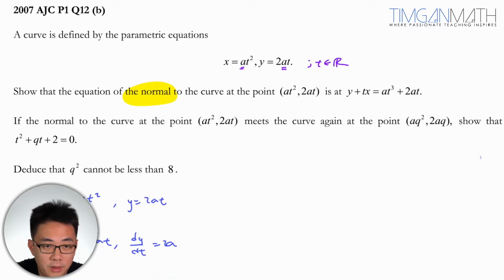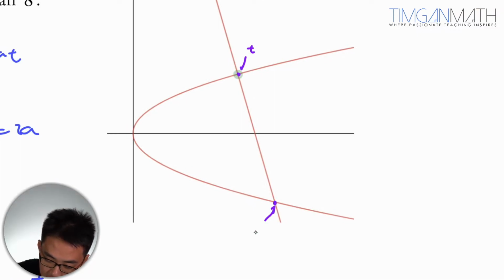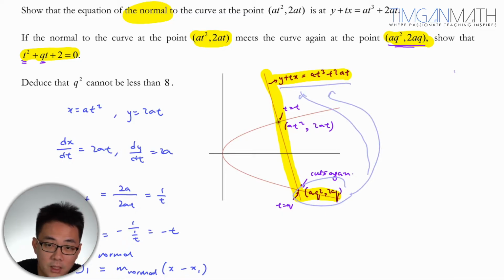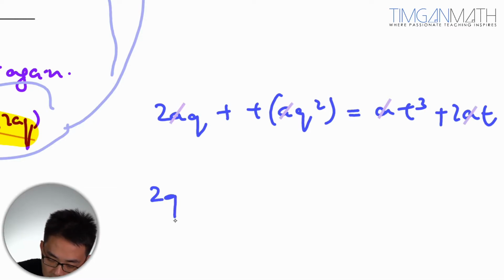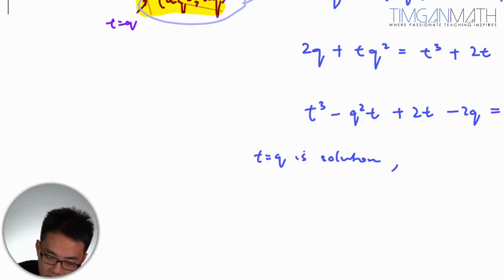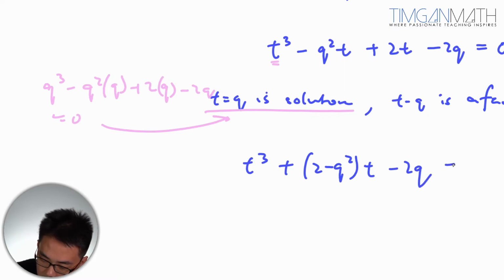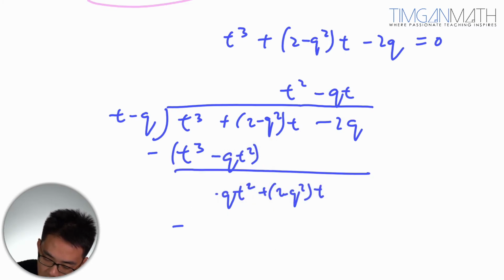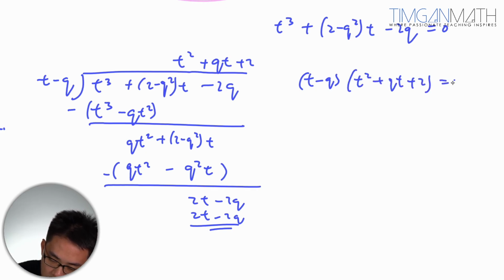H2 Math 2007 AJC Paper 1 Q12 (b) - Part 2